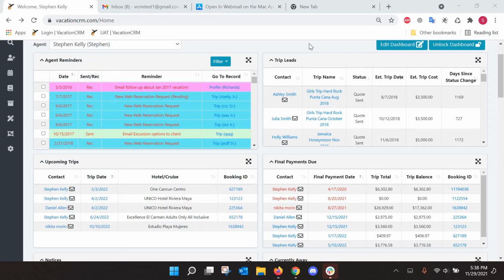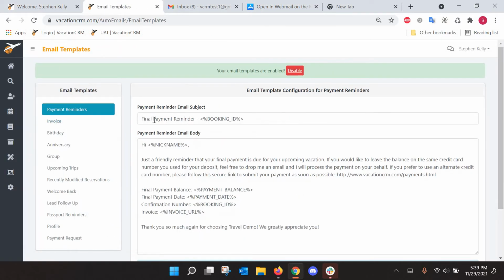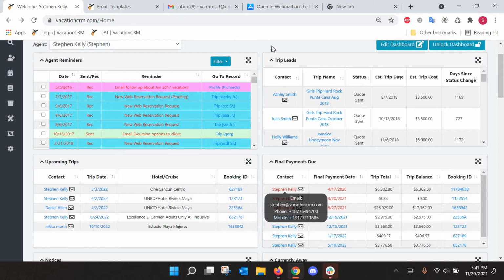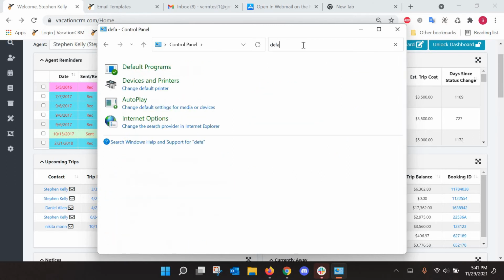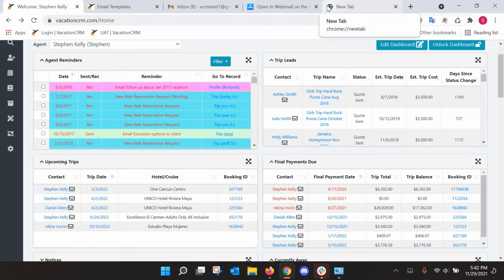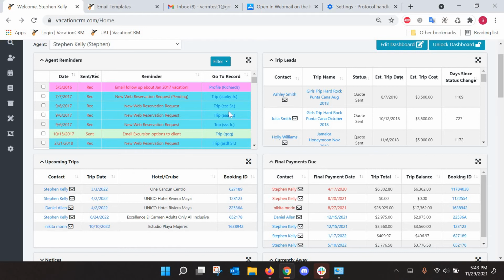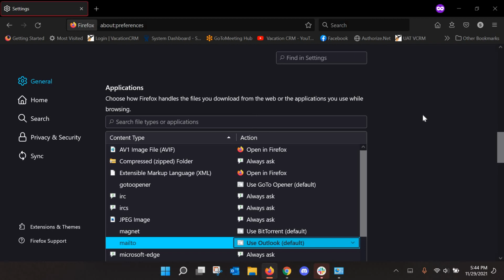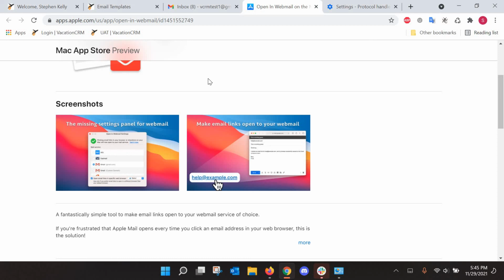Email Icon Settings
How to make sure the emails sent with the email icons open up in the correct email program for you.